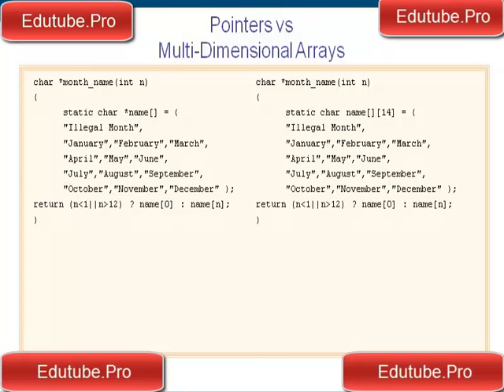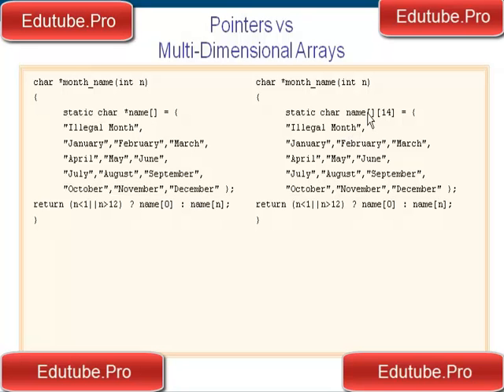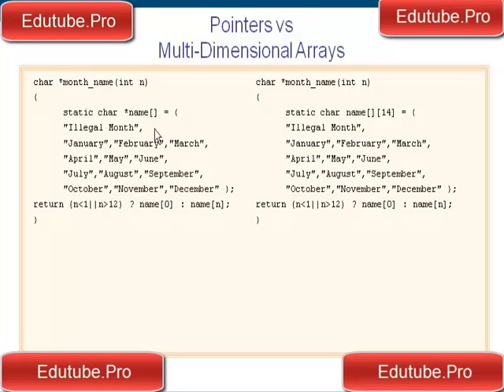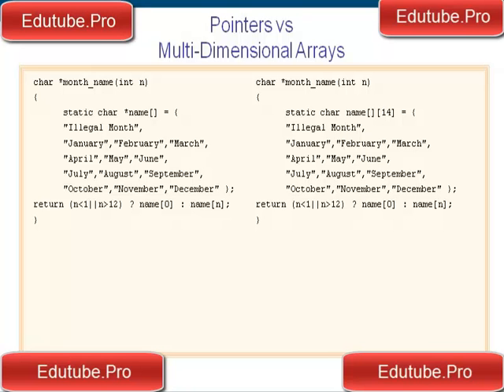C Programming Tutorials 06 11